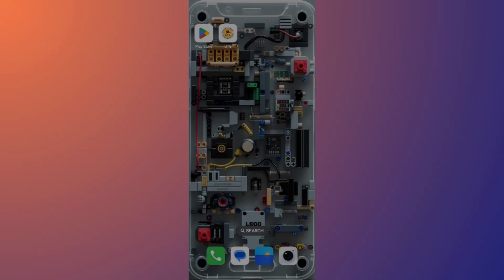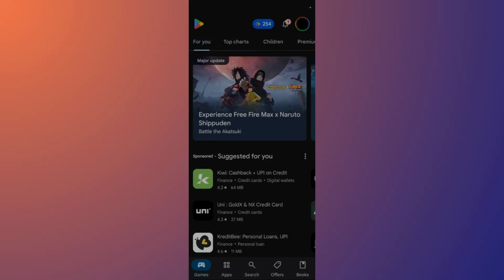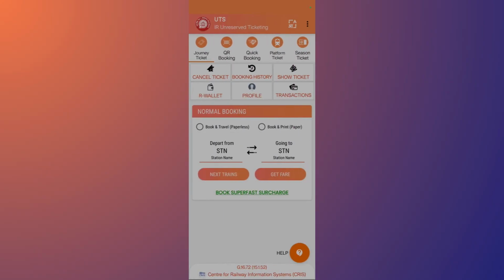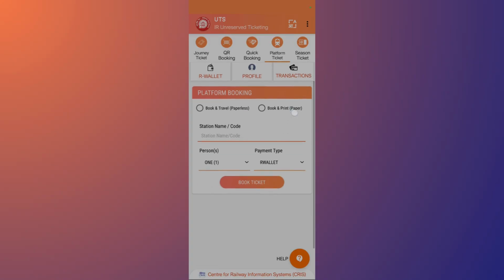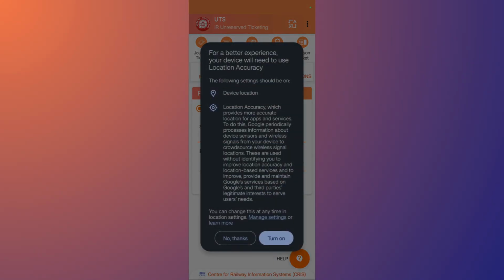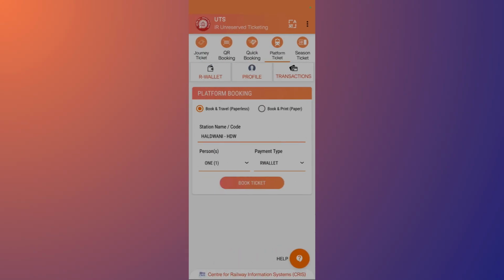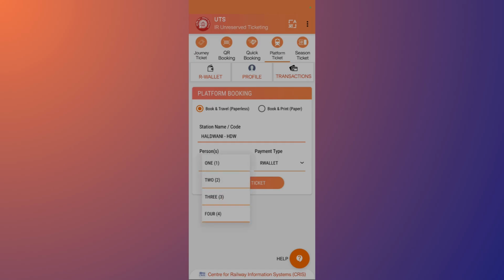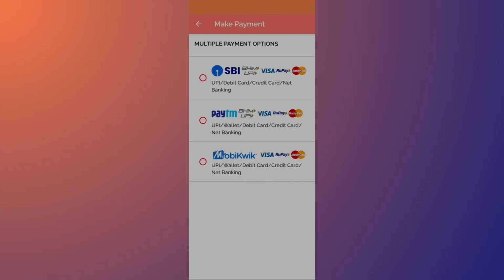How to Book a Platform Ticket in the UTS App!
Rushing to the railway station to see off a loved one and faced with a long queue for a simple platform ticket? In this essential 2025 guide, we show you the official, super-fast method to book a platform ticket directly from your smartphone using the "UTS on Mobile" app. Say goodbye to ticket counters forever!

This is a must-know feature for everyone and a key video in our "UTS App Tutorials" series. Before we begin, please note the most important rule: To book a platform ticket, your phone's GPS must be on, and you need to be close to the station (but not inside the platform area or on the tracks).

In this comprehensive guide, you will master the instant booking process:

Step 1: Select "Platform Booking"

A clear, screen-recorded demonstration of how to log in to the UTS app and tap on the "PLATFORM BOOKING" option right from the home screen.

Step 2: Station Selection & Geolocation

See how the app uses your phone's GPS to automatically detect the station you are near. We'll show you how to confirm the station and select the number of people you're booking for (up to 4).

Step 3: Instant Payment

We'll guide you through the payment screen. For the fastest experience, use your R-Wallet. You can also pay via UPI, debit/credit cards, or other digital wallets.

Step 4: View and Show Your Digital Ticket

Once the payment is successful, your digital platform ticket is generated instantly. We'll show you how to access it from your "Booking History" to show the ticket checker at the station entrance.

Understanding Ticket Validity: We explain the validity of the platform ticket (typically 2 hours from the time of booking).

This entire process takes less than two minutes and is the ultimate solution for hassle-free entry into a railway station.

3. Super SEO-Friendly Hashtags